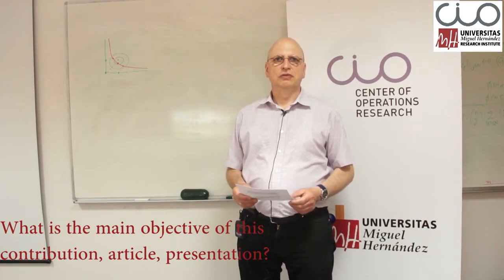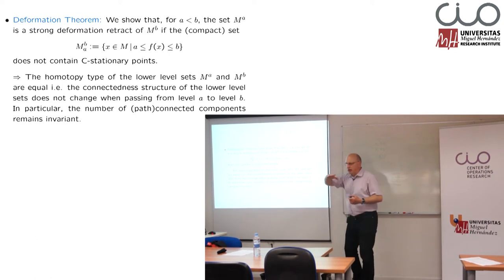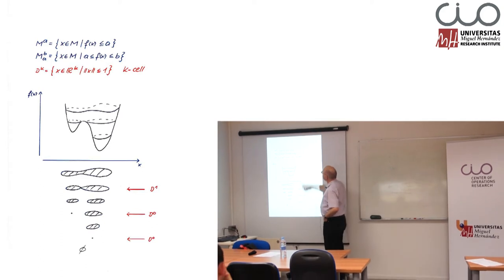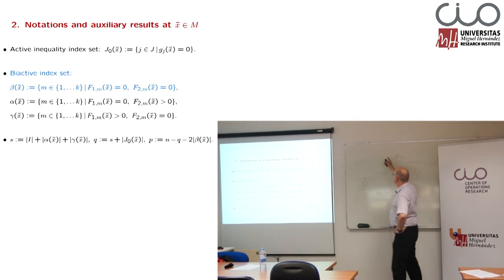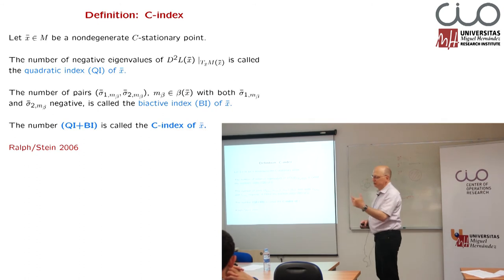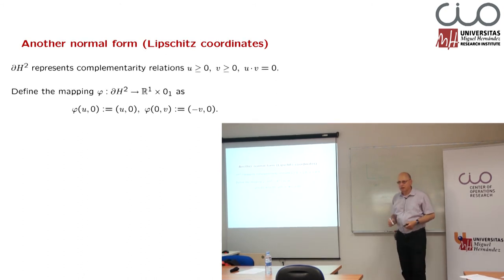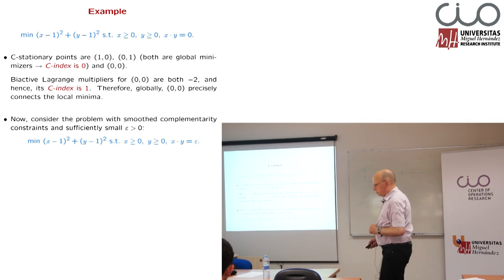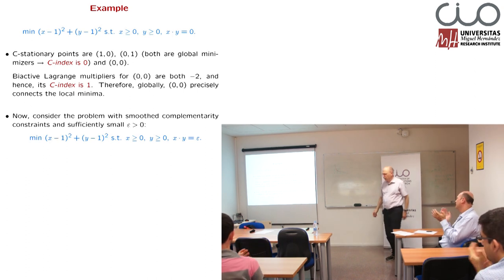Seminario: “Mathematical Programs with Complementarity constraints: Critical Point Theory”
El Centro de Investigación Operativa de la UMH de Elche acogió el 23 de mayo de 2018 esta conferencia del profesor Jan J. Rückmann de la Universidad de Bergen.